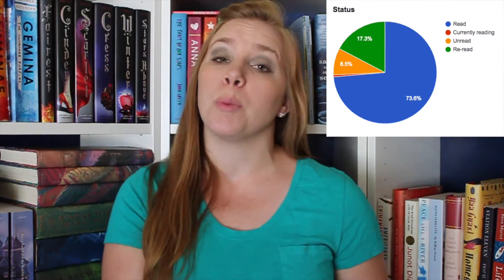ON MY SHELF | The Statistics of My Owned Books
Closed Captions [CC] coming soon!

I'm kind of a statistics nerd, so today you get a statistical look at all the books I keep on my shelves!